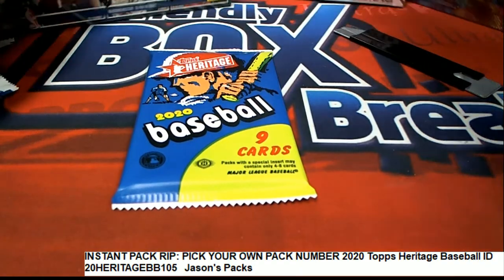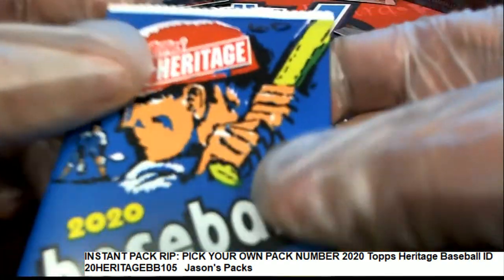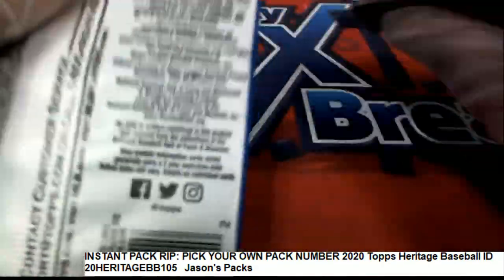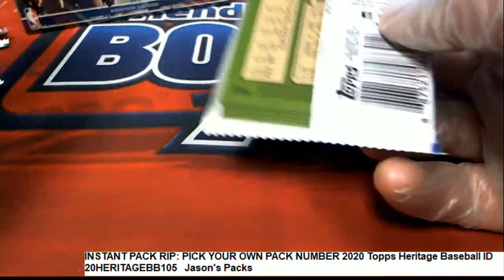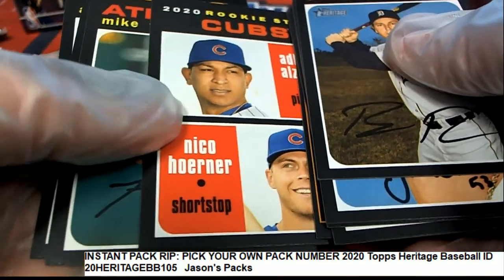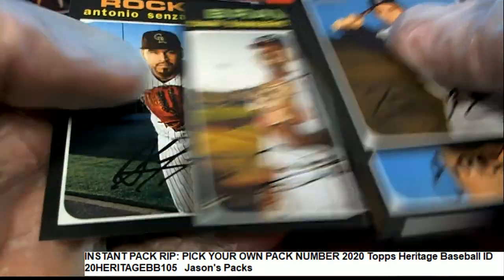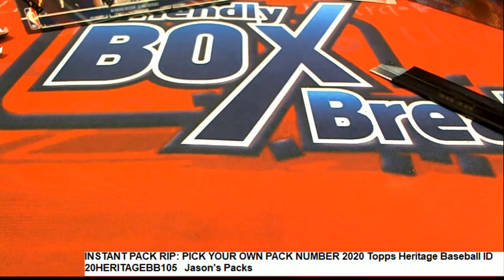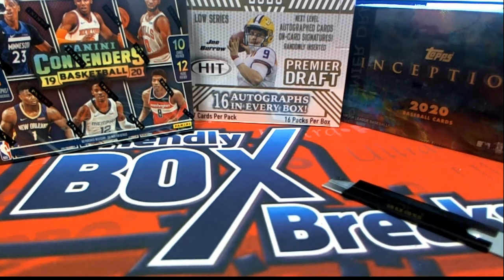2020 Topps Heritage Baseball Jason's Pack Rip ID 20HERITAGEBB105